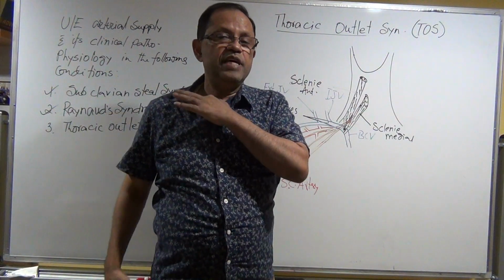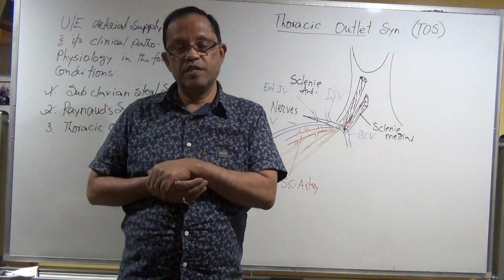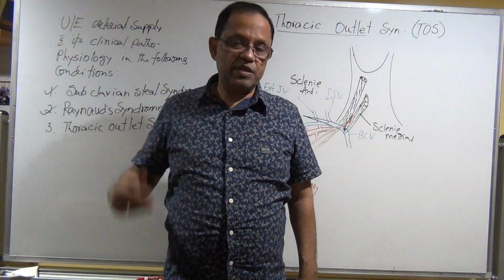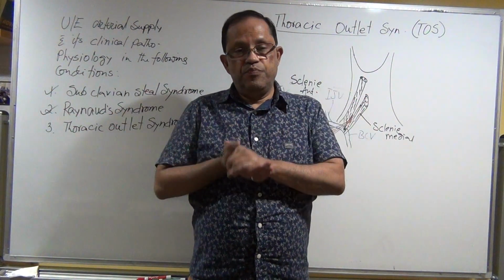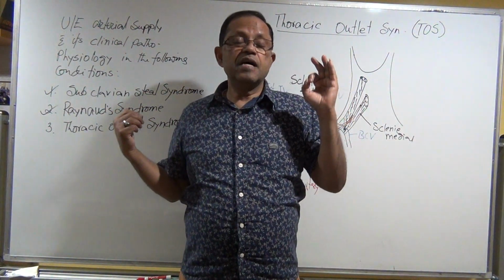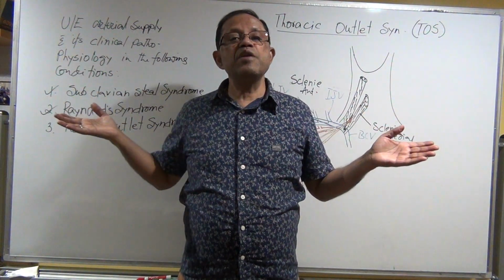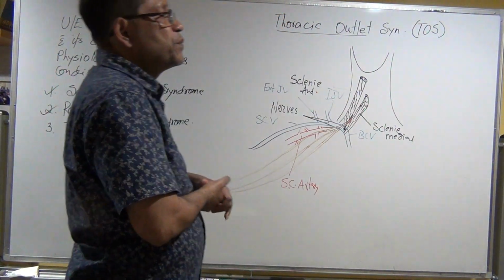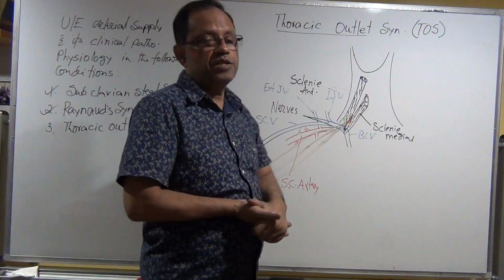UPPER EXTREMITY ARTERIAL DISEASES PART 3